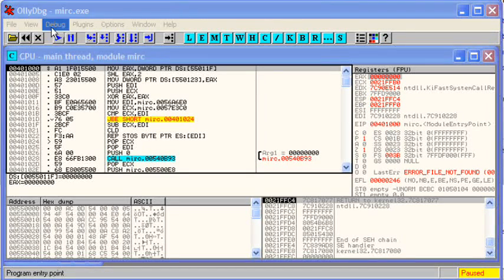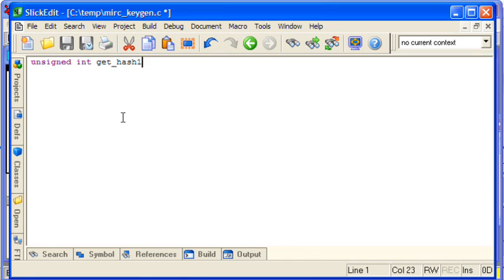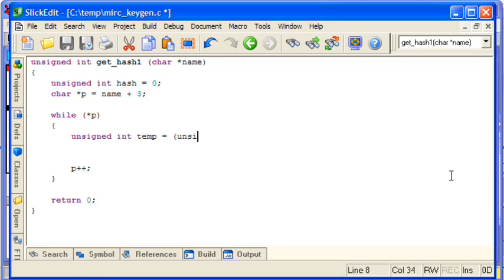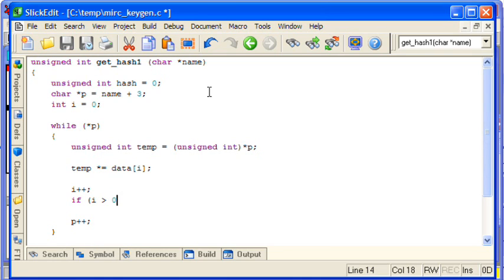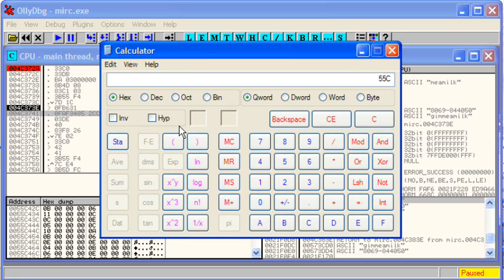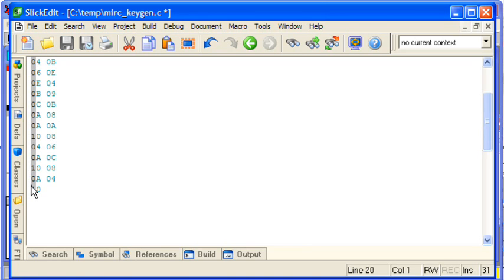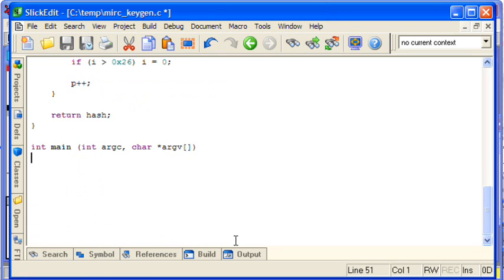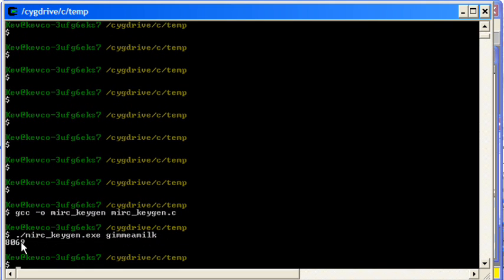Writing a keygen part 3/4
How to write a keygen.  This is a tutorial demonstrating the steps involved in writing a keygen for an application.  The app (mIRC) is examined in a debugger (Ollydbg)  and the keygen algorithm is reverse-engineered.  From this, a standalone keygen application is created.